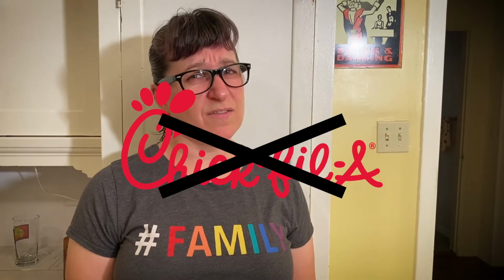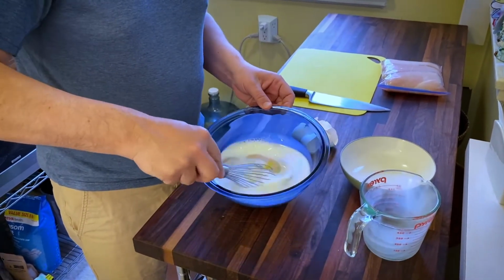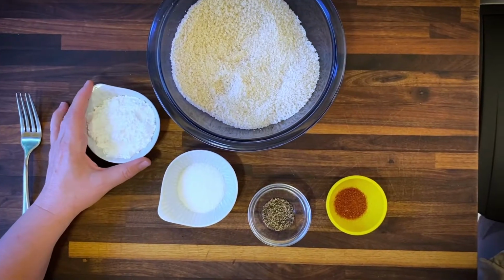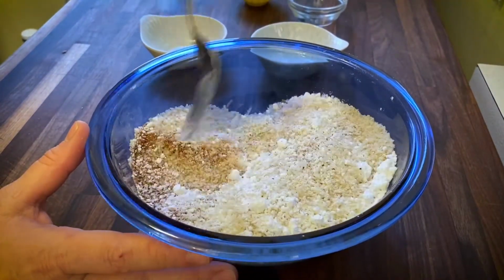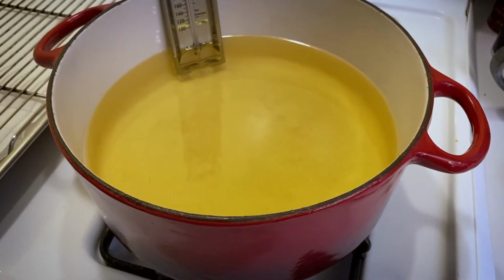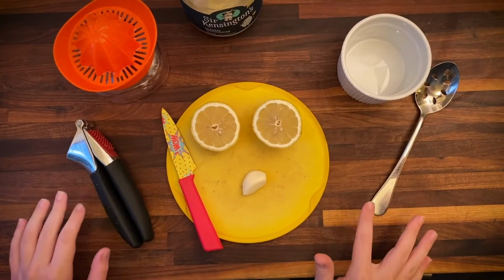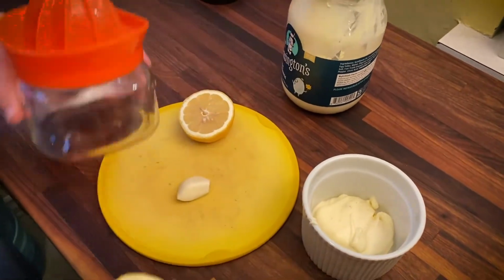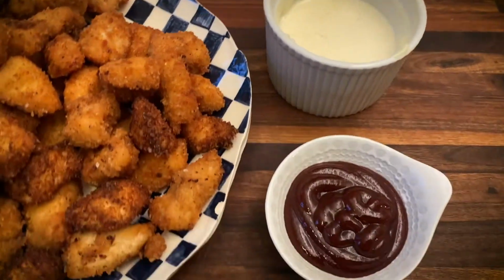COOKING UNDER QUARANTINE #4: Chick-Fil-A Copycat Chicken Nuggets Recipe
Love Chick-Fil-A's chicken but not their politics? Then join Saida, Eric and their kids Hannah and Otto for this fun knockoff recipe. Simple to make, and they even toss in a recipe for easy garlic aioli!

Edited by Jim Harmon, another CUQ celebrity. (Check out his video in our playlist.)

Cooking Under Quarantine (CUQ) is a new series where friends show the world what they’re doing in the kitchen to get through the quarantine. It's about having fun, and getting through the day.

INGREDIENTS
2 lbs chicken breasts
2 cups milk
4 eggs

FOR THE BREADING
1 1/2 cups panko breading (for more crunch)
4 tablespoons powdered sugar
4 teaspoons kosher salt
1 teaspoon pepper
1/2 teaspoon chili powder

DIRECTIONS FOR THE NUGGETS
Beat together the eggs and milk. Then cut the chicken into 1-inch cubes and put it in the milk and egg mixture. Chill for 15 minutes.

Mix all the dry ingredients together. Then take the chilled nuggets out of the milk mixture, roll them in the panko mixture, and put onto a trail.

Fill a pot 2-inches deep with vegetable oil, and heat it to 360-degrees. Then fry up the nuggets in small batches, for 3-5 minutes, until they're golden brown.

Let them rest on a paper towel to drain before eating. (You'll burn your mouth if you eat them too quickly.)

FOR THE AIOLI
mayonnaise
juice from one lemon
1 clove of crushed garlic

Mix a good scoop of mayo with the garlic and lemon juice. Add a little bit of each item until it tastes the way you like it.